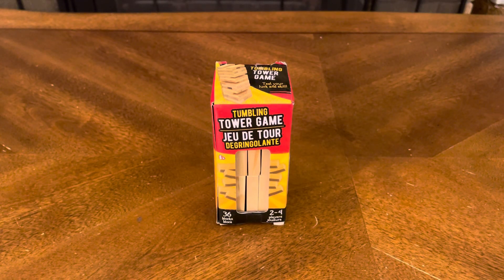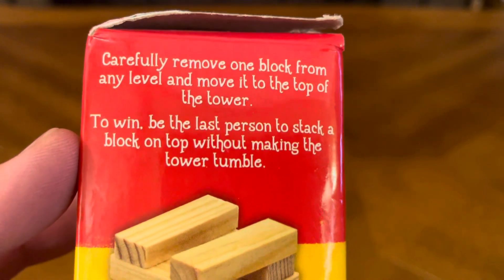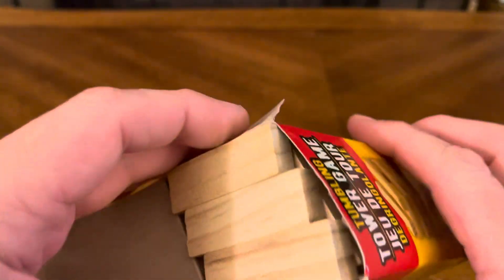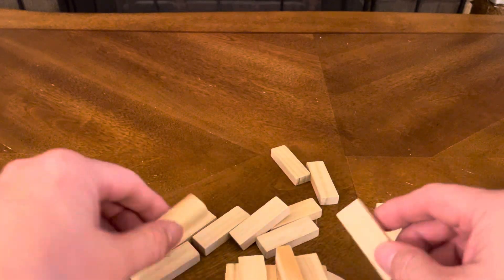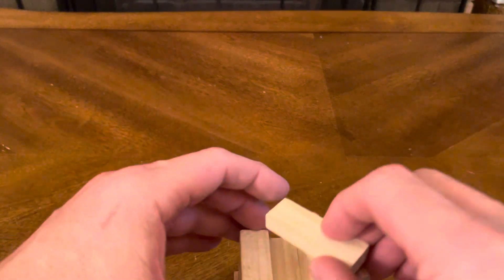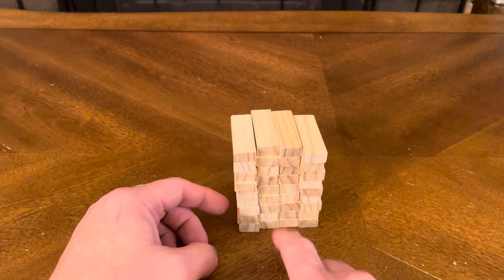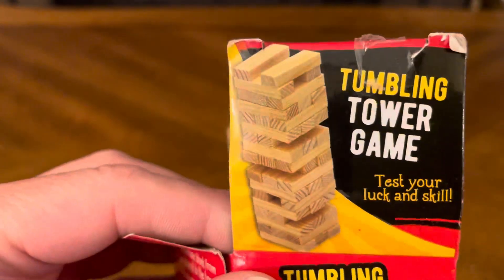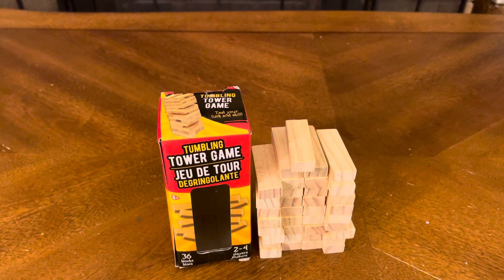Tower Game Travel Edition (Unboxing #734)